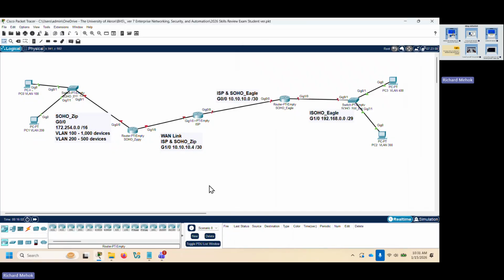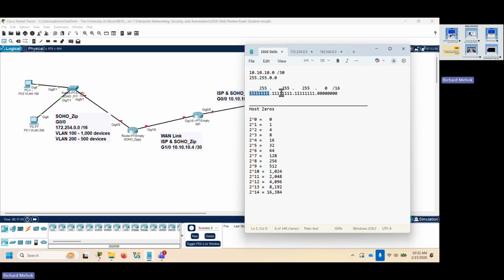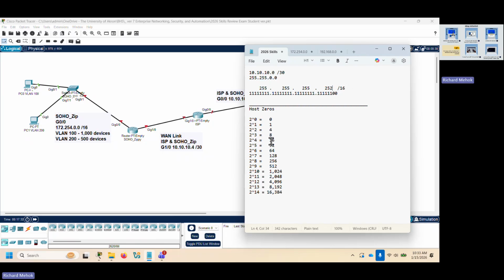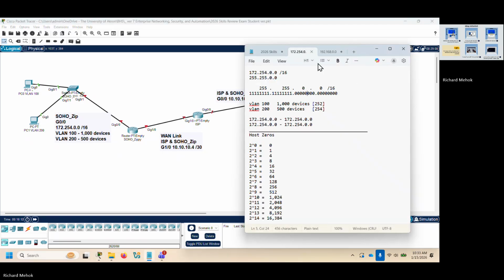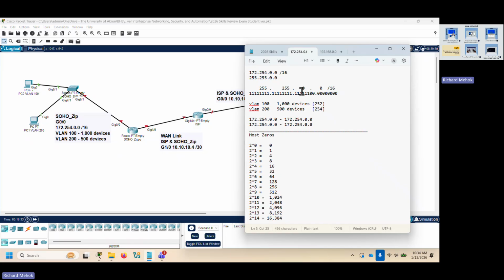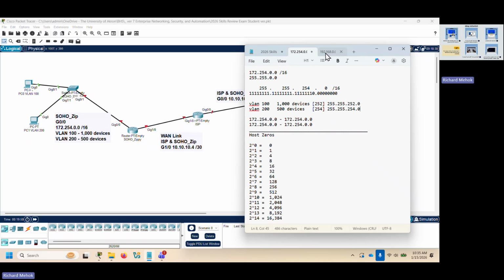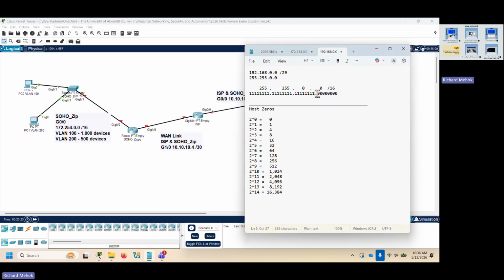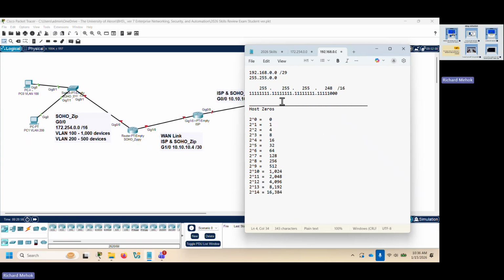2026 Skills Review Subnetting